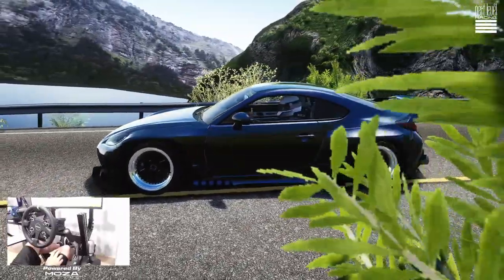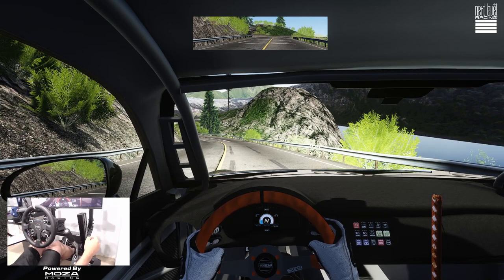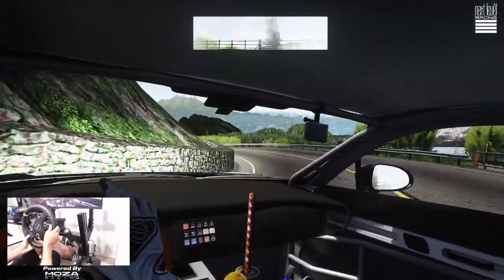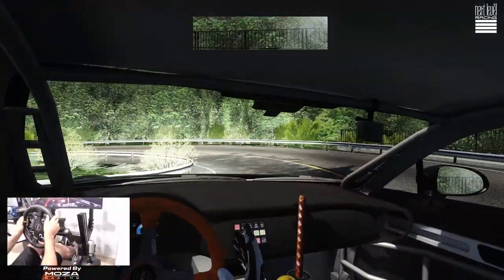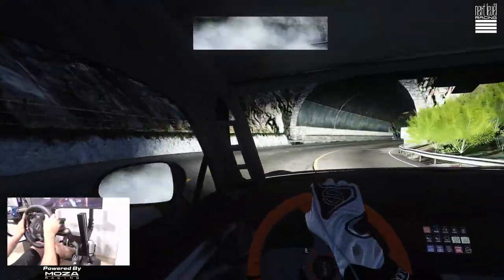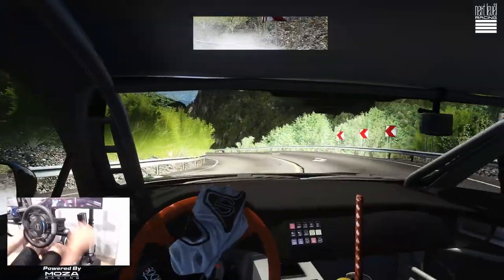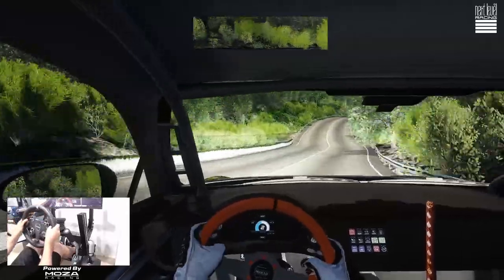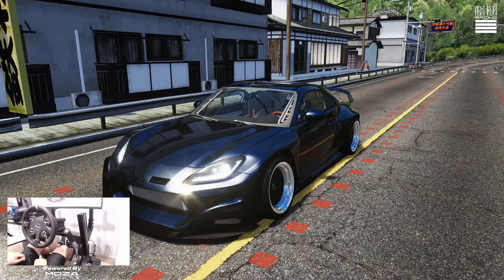THE SIM RIG IS BACK! Shacking down the set up in the new studio room!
The NEXT LEVEL rig is up in my new place. Doing some testing for the setup and settings dialing

MOZA Racing
NRG Innovations
The Coldest Water
Vosan